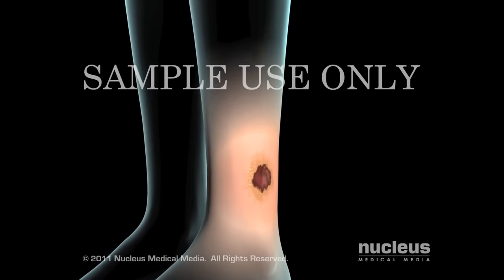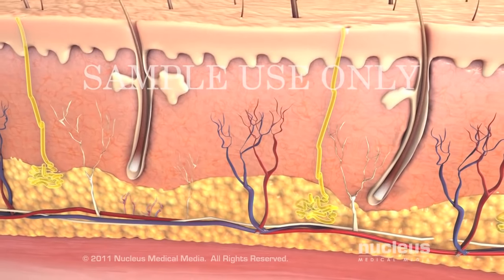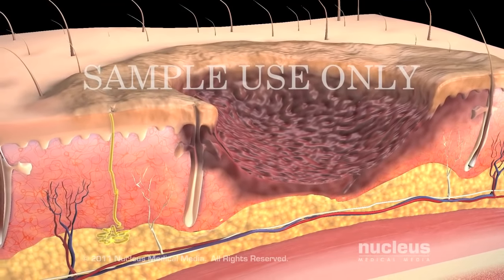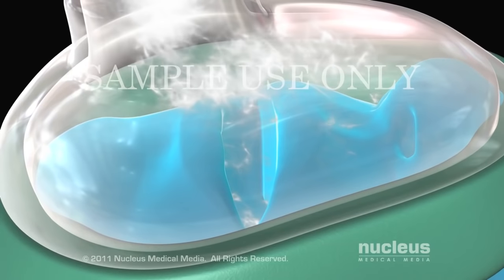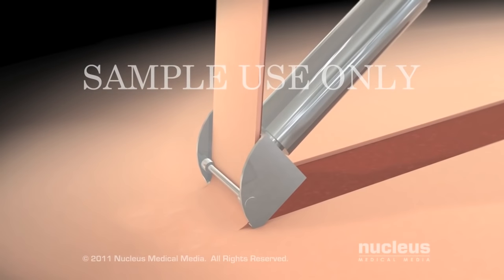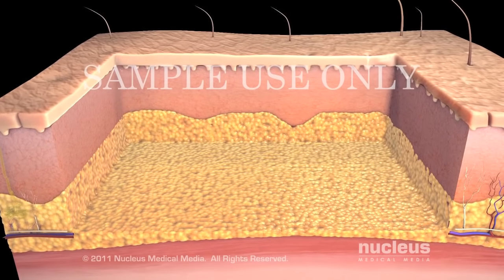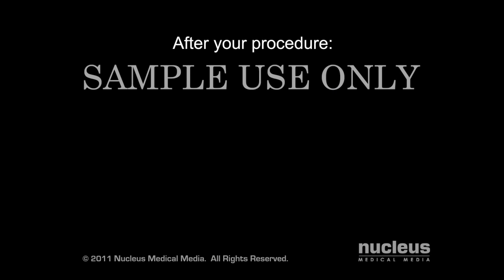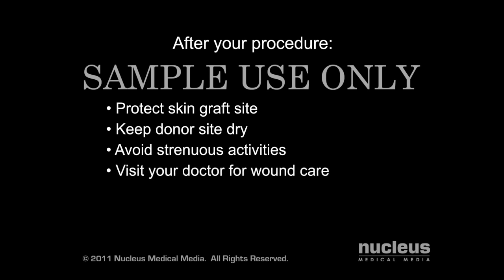Skin Graft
- This 3D medical animation shows a skin graft procedure.  Your skin has three main layers: the epidermis, the dermis, and the hypodermis, or subcutaneous layer, containing fat, blood vessels and nerves.  Your surgeon will perform a skin graft procedure to repair badly damaged or missing skin by transplanting healthy skin to the site of the damaged skin.
ANH11038